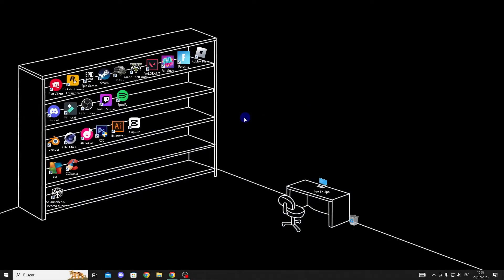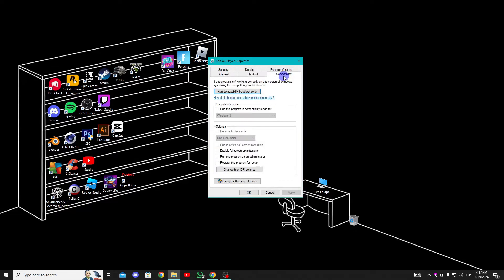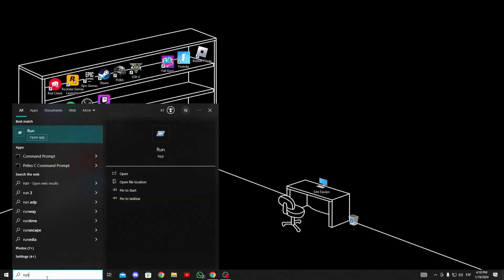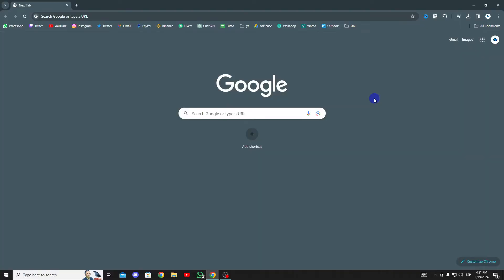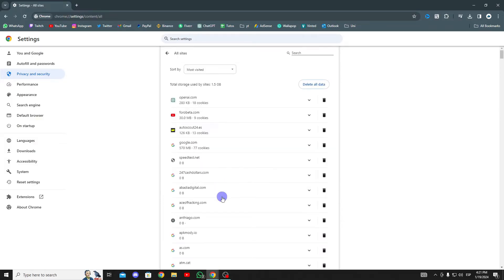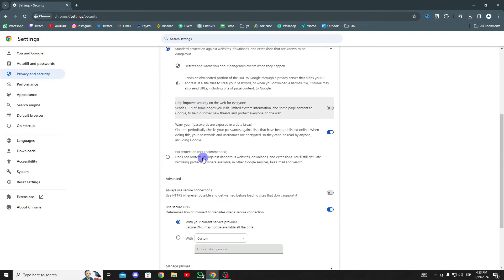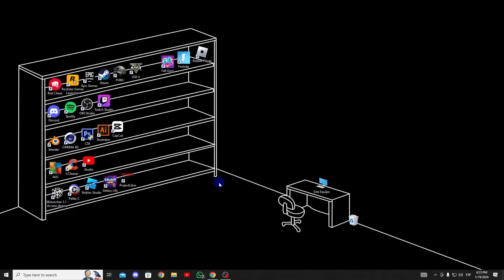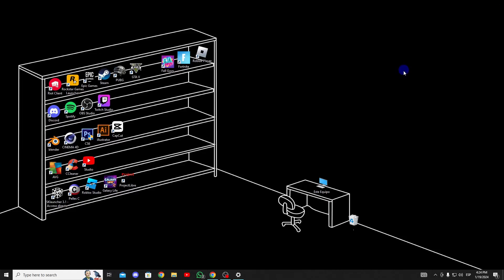Fix Roblox Assets Not Loading (2024) | How To Fix Roblox Not Loading Correctly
"The situation of 'Roblox Assets Not Loading' is a common issue experienced by users on the Roblox gaming platform. This problem occurs when the graphical elements and resources of the game, known as 'assets,' fail to load correctly during the gaming experience. Assets include textures, 3D models, sounds, and other visual elements essential for an immersive gaming experience.

The possible causes of this issue can vary, ranging from internet connection problems to incorrect settings in the Roblox client. Players facing this problem may experience delays in loading scenes, missing models, or absent textures, negatively impacting the quality and playability of the game.

To address the situation, users often try solutions such as checking their internet connection, clearing the browser cache, or reinstalling the Roblox client. Additionally, updating graphics drivers and adjusting settings on the device used to run Roblox may be necessary.

It's important to note that solutions may vary depending on the specific nature of the problem and the platform being used. In some cases, it may be necessary to contact Roblox's technical support for personalized assistance in resolving this issue."